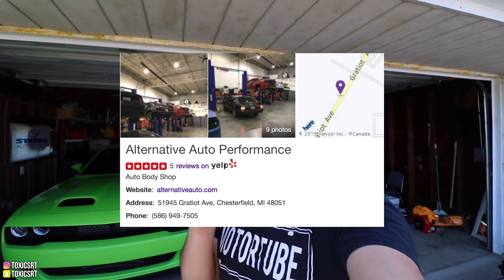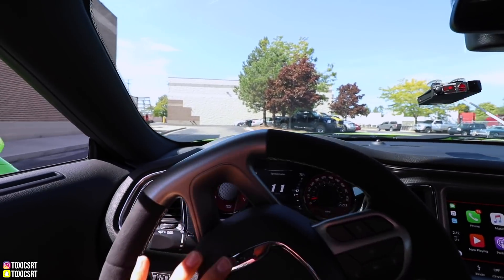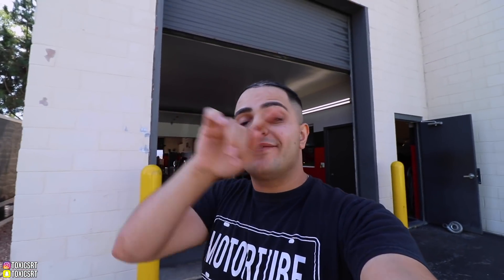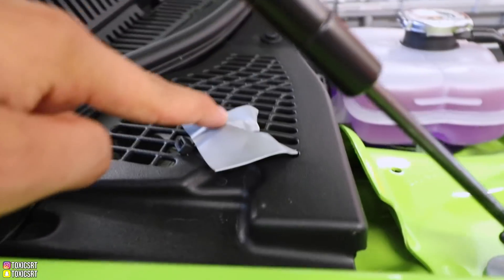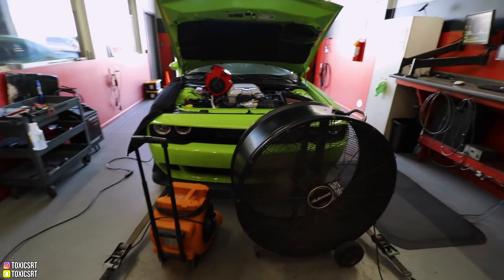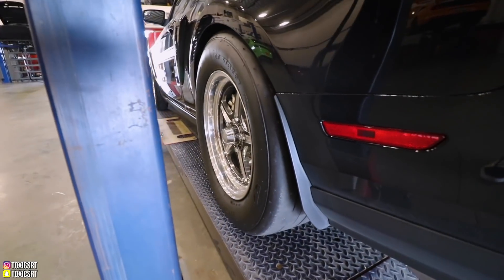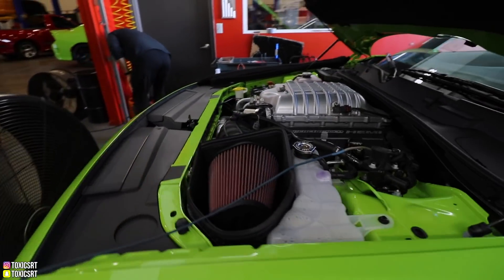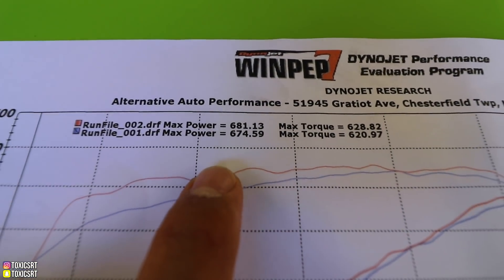I DYNOED MY NEW HELLCAT REDEYE! *BIG POWER*